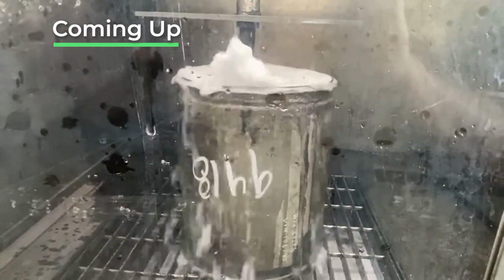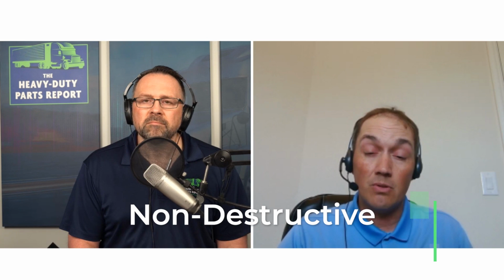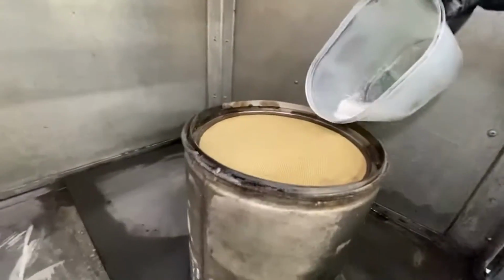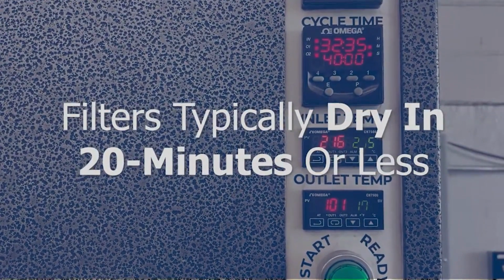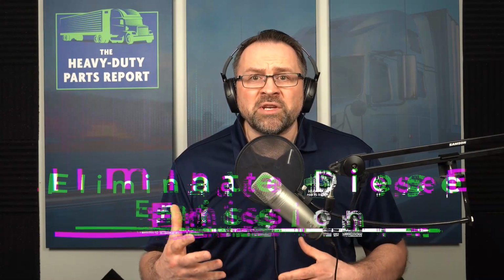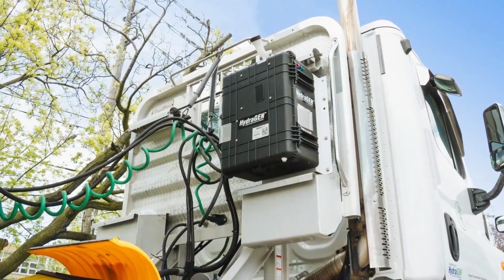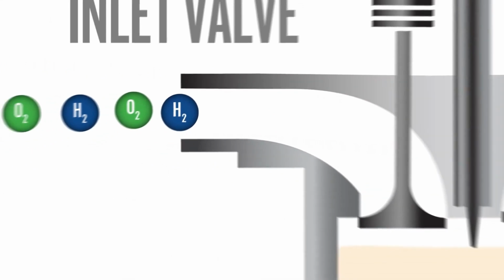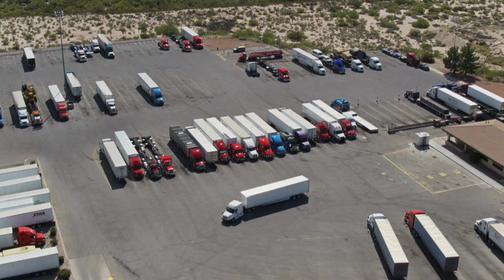2 Things Fleets Need to Lower Emissions and Increase Performance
Episode 266: In the news, we are endlessly hearing about how there are new mandates being put in place that will push us to battery-electric vehicles and other zero-emission vehicles in the next 10 years. But the reality is there are major hurdles to reaching those goals, which means we’re going to have ICE vehicles around for many years to come.

In this episode, we talk to two subject matter experts to understand how fleets can reduce their costs, and improve productivity while also meeting the standards for greener fleets.